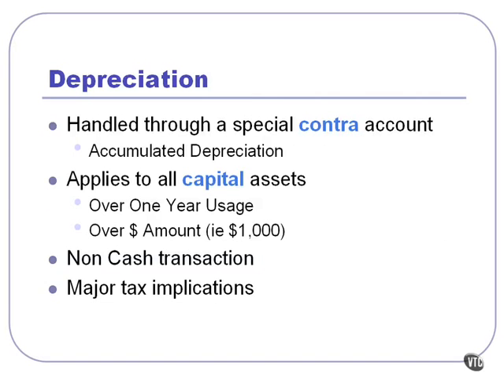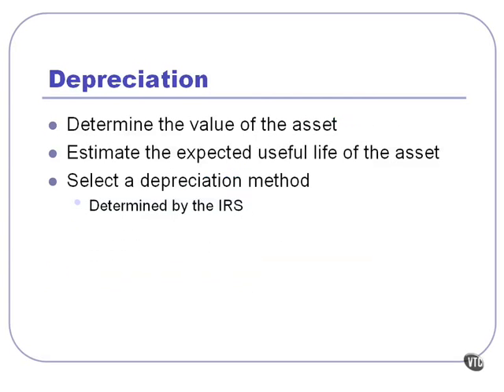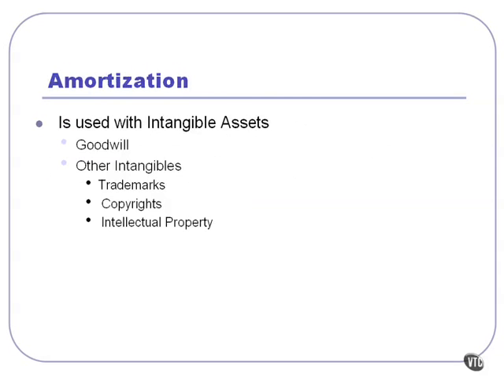12 01 Depreciation & Amortization